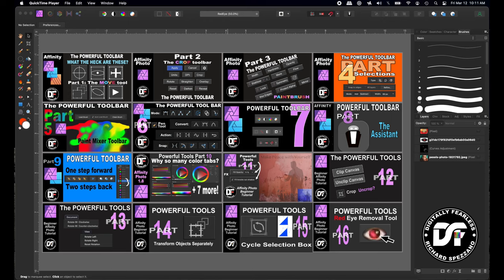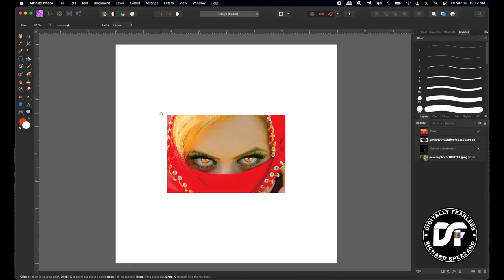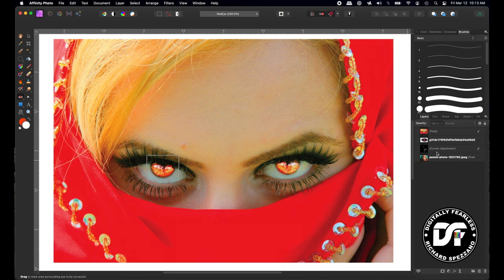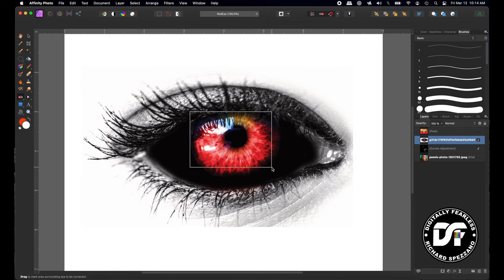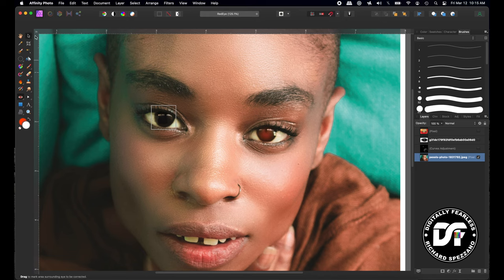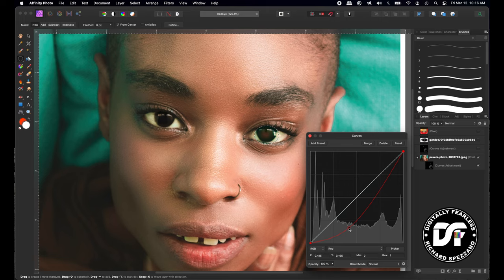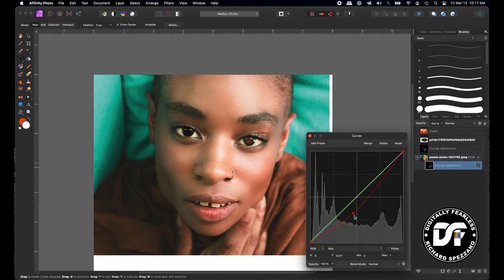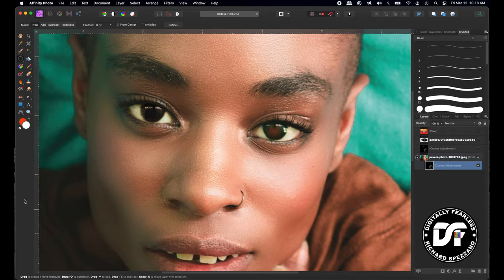Remove Red Eye tool, Affinity Photo beginner tutorial. Powerful tools part 16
Part 16 of my Digitally Fearless Powerful Tools of Affinity. Beginner Affinity Photo tutorial. Here I show how to use the Remove Red Eye tool. I also give you an alternative tool because like in all graphic apps, the Remove Red Eye tool might not be the best choice in some cases.

Digitally Fearless YouTube Channel:
Youtube.com/c/digitallyfearless